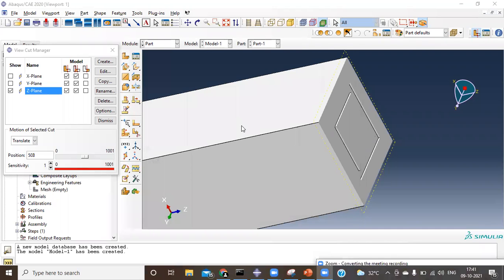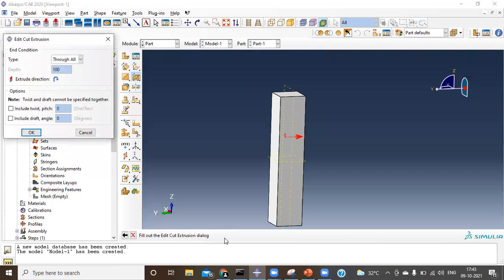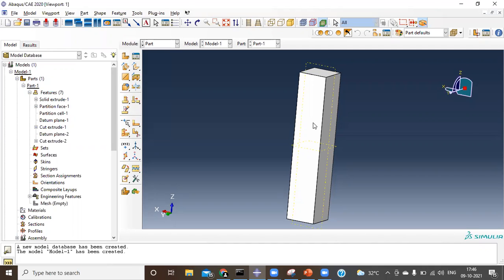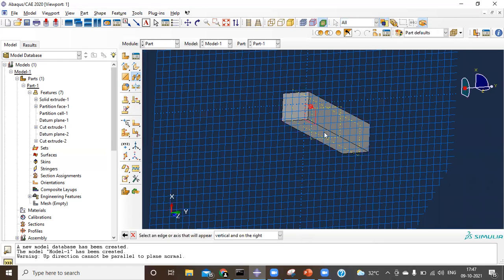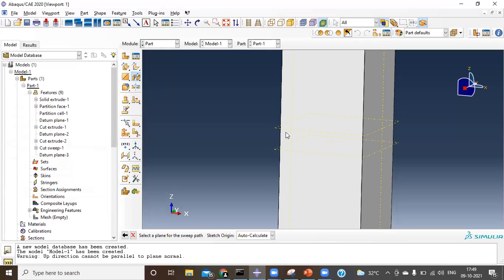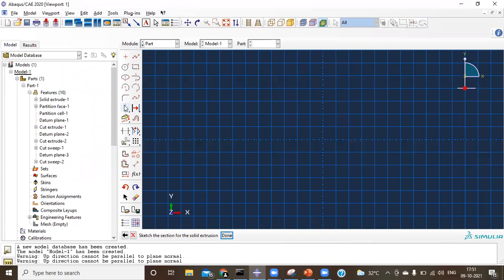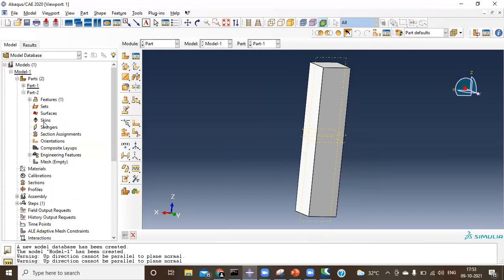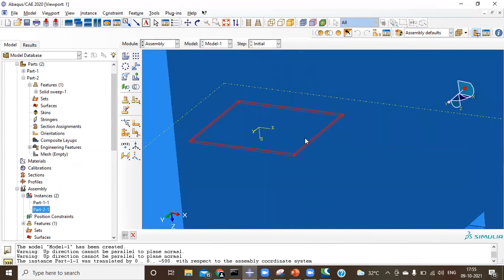Composite Modleing 2